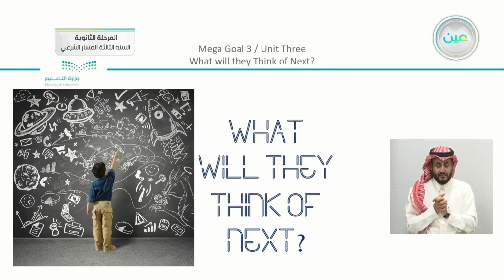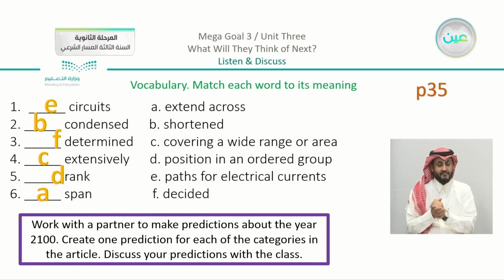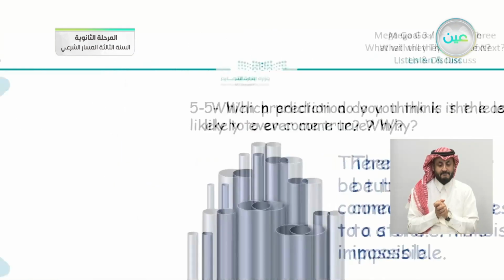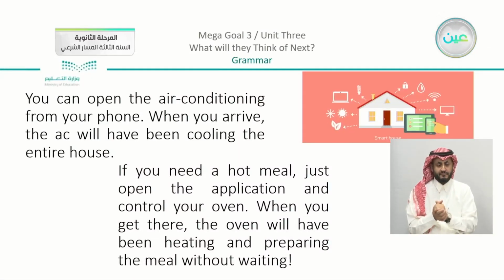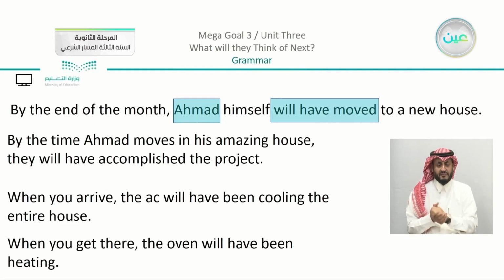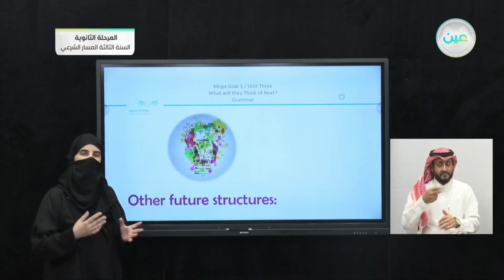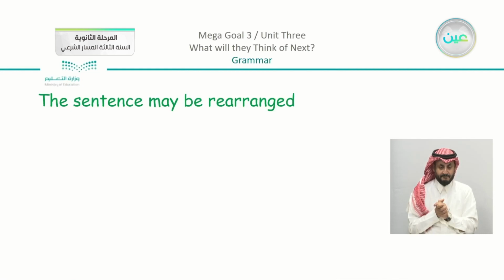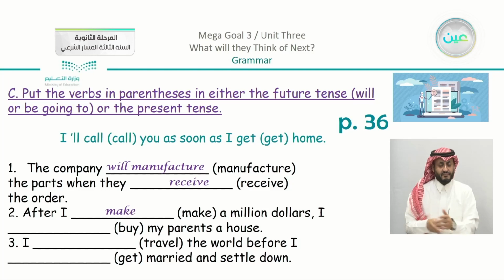"Unit 3 What Will They Think of Next? 3. Grammar (pp.36-37) - اللغة الإنجليزية (3) - المرحلة الثانوي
الحصة الثانية - الأربعاء - الأسبوع السادس - المرحلة الثانوية – السنة الثالثة المسار الشرعي - الفصل الدراسي الأول